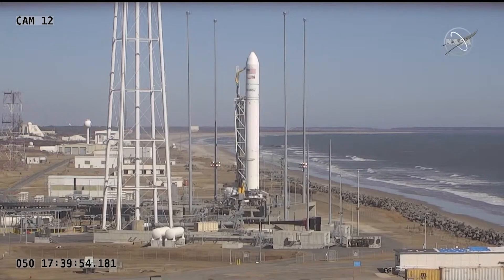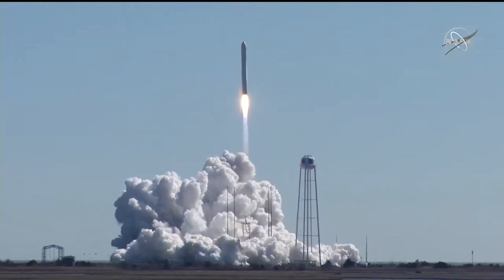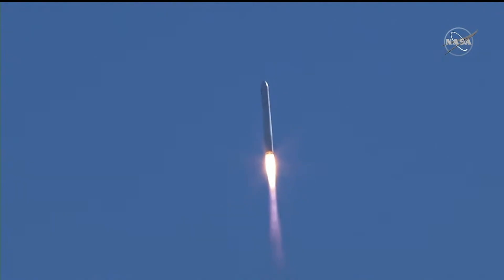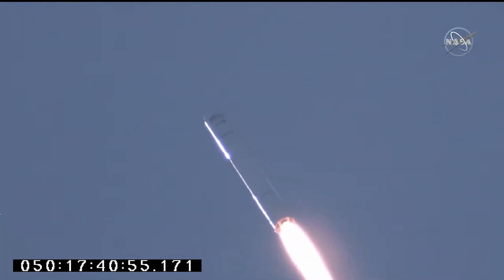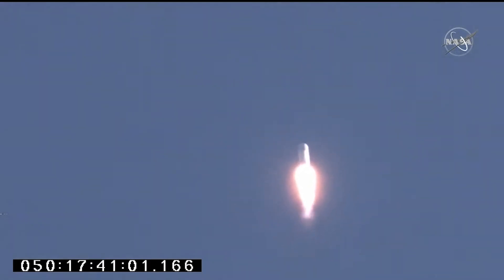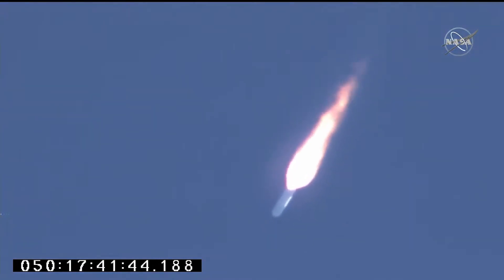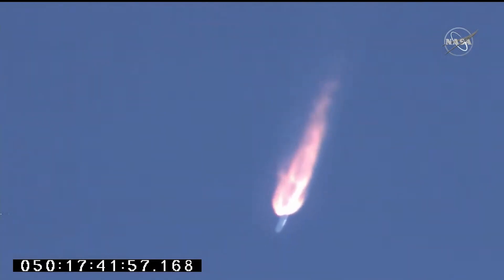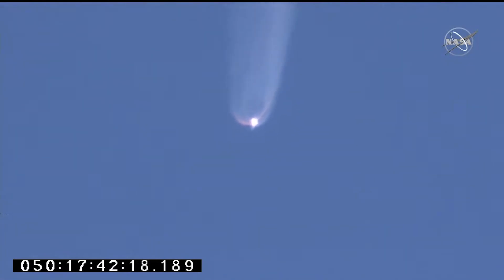NASA S.S. Piers Sellers Cygnus Capsule Lift-Off! (Watch it here)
Watch S.S. Piers Sellers Cygnus Capsule launch to the International Space Station from NASA’s Wallops Flight Facility in Virginia carrying 8,000 pounds of cargo.